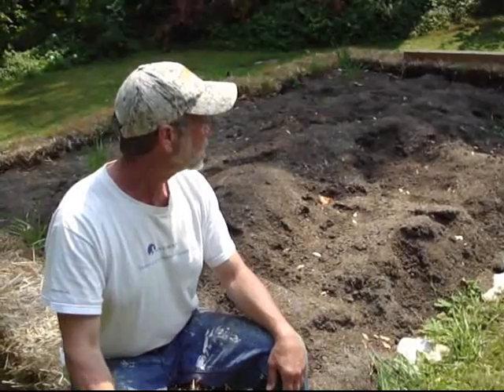commercial compost contains persistent herbicides which will stunt or kill your garden!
Nearly all commercial compost contains persistent herbicides like picloram, clopyralid and aminopyralid.  These herbicides can last for decades.  Usually, trees and grasses will take them up and they will then persist in the wood, grass, hay and straw.  Animals can eat the grasses and then their manure will contain the herbicides.  Wood chips and leaves from the trees will contain the herbicides.

Commercial compost and/or topsoil can be tainted.  Most people with tainted soil think that their soil is not tainted because their plants are alive and appear to be doing better than average.  In these cases, it is a matter of having a control: excellent soil that is tainted vs. excellent soil that is not tainted - and then you can see that the plants in the tainted soil are not as robust as the same plants in the second.

paul wheaton permaculture